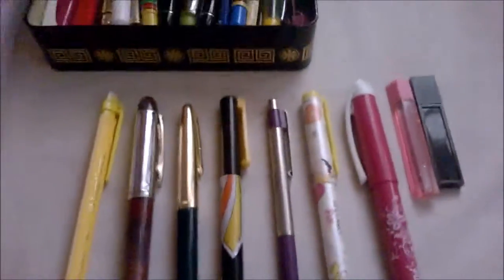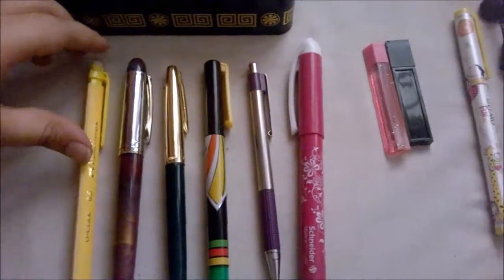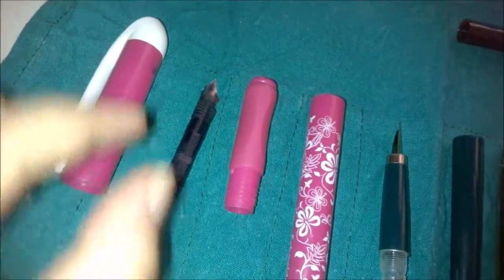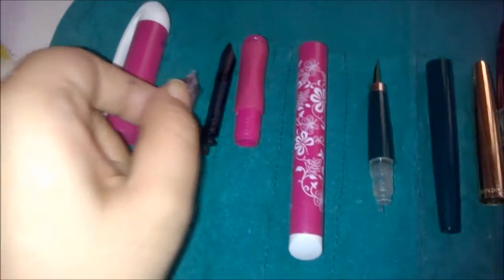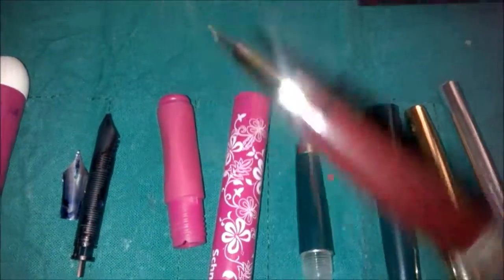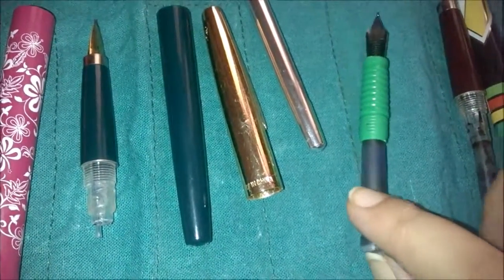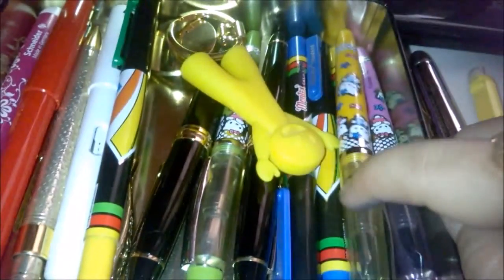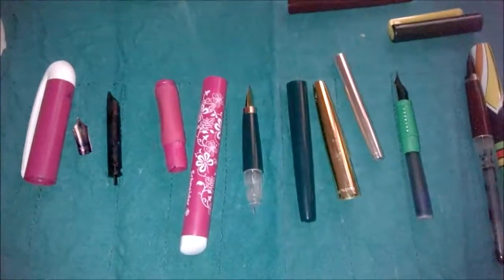Fountain pen basics (part 1) filling mechenisms and parts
This Video shows basic structure and functioning of a fountain pen, it's filling mechanism and designs.